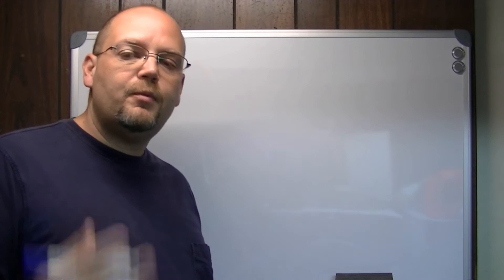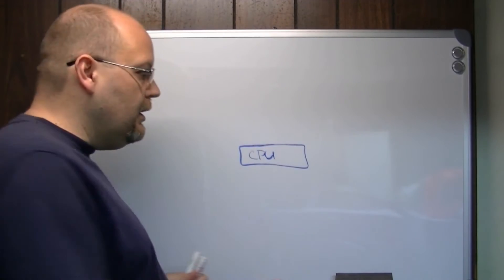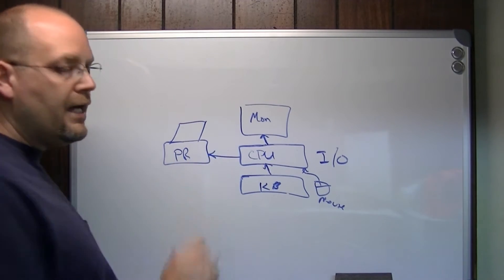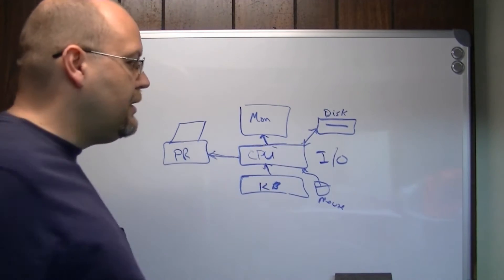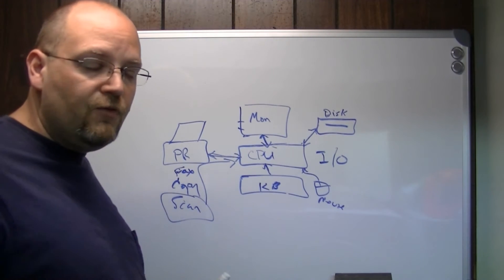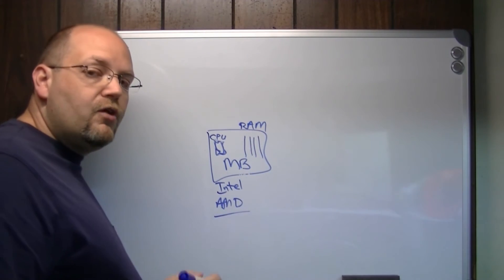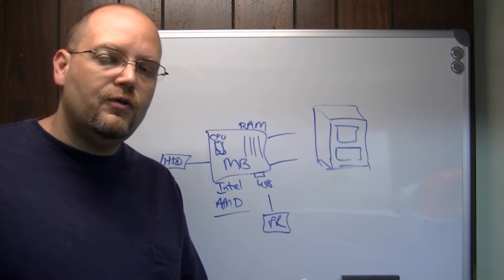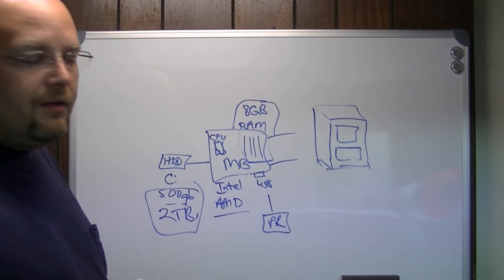Computer Basics: Basic Computer Components